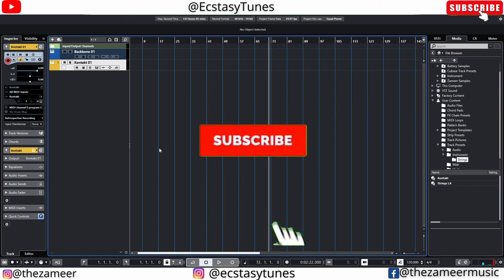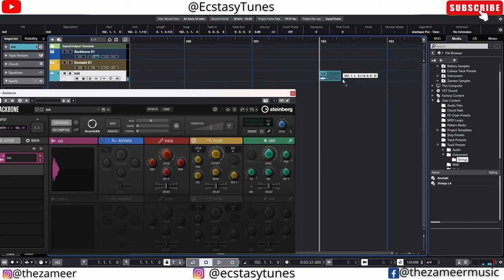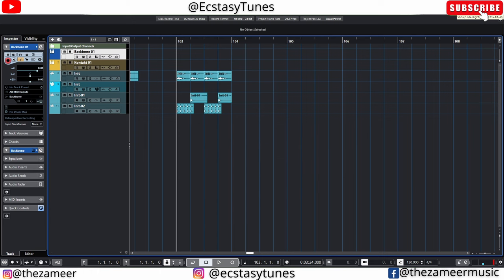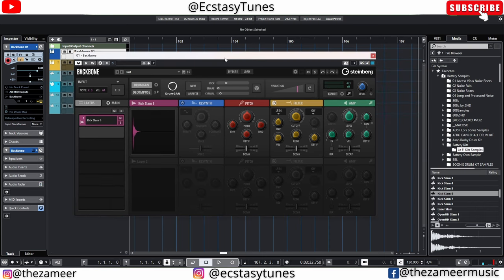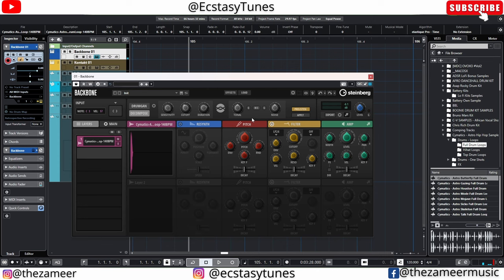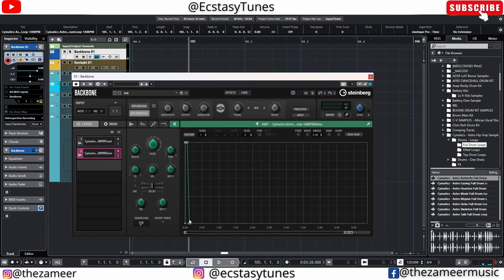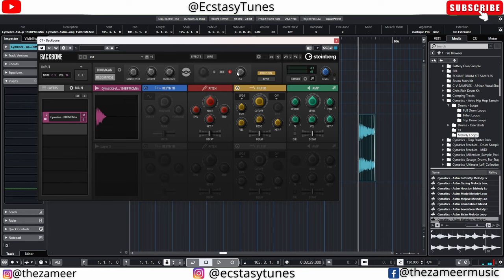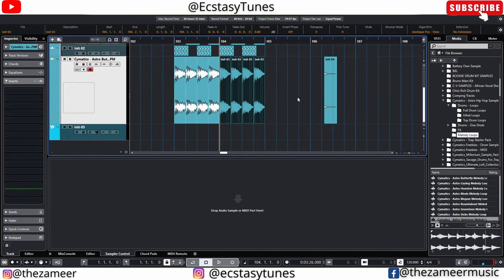5 Reasons You Should Get Backbone | Best Plugin for Sound Design and Sampling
5+1 reasons to get Backbone.